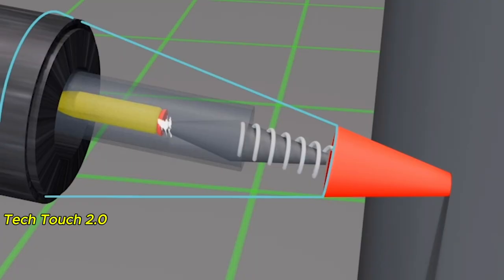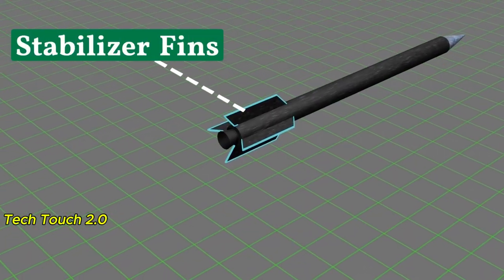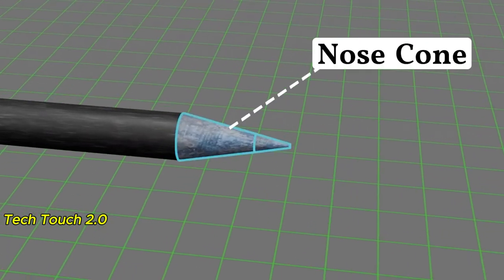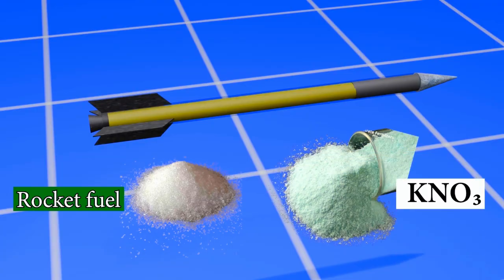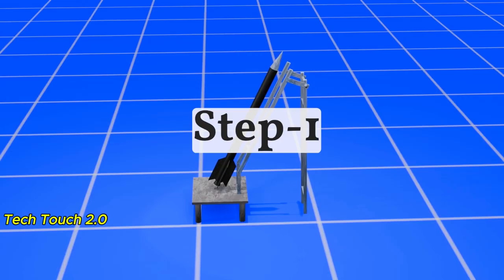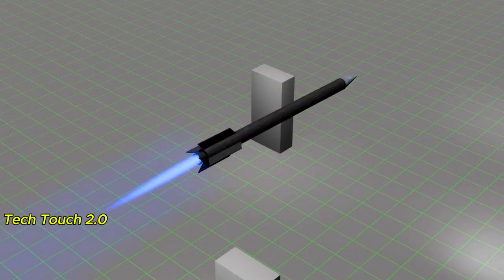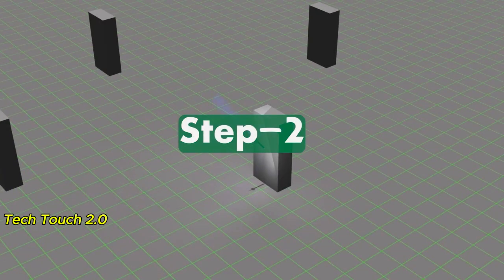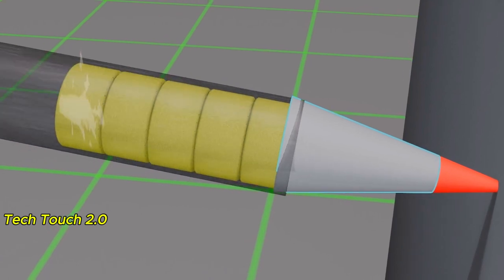How Hamas Makes Rockets at Home. Al-Qassam.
This video explains how Hamas builds Al Qassam rockets.

How were they able to make rockets at home?
They collected steel pipes and aluminum from the rubble in the city.
They used these materials to make the body of the rocket. As fuel, they used some common household ingredients, such as sugar and potassium nitrate, which were easily available as fertilizers. This type of rocket fuel, which they made at home, is made by mixing 65% potassium nitrate and 35% sugar into fine powder.

You might be wondering why sugar is included in the mixture. Sugar contains a lot of energy, but it burns slowly. If the necessary oxidizer can be provided to the sugar, it can burn much faster.So they used potassium nitrate as an oxidizer along with sugar. When the two substances are used in the right ratio, it can produce enough energy to propel a rocket.